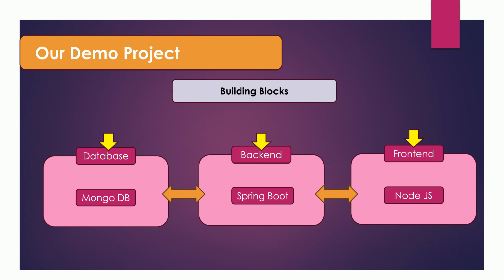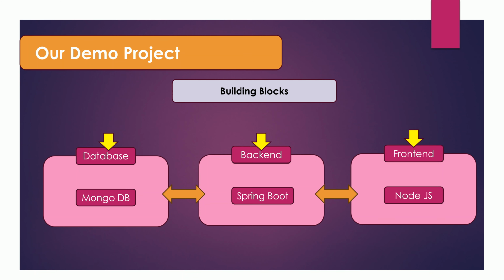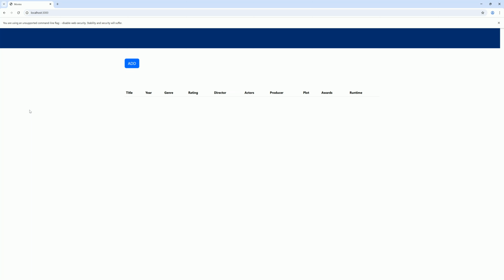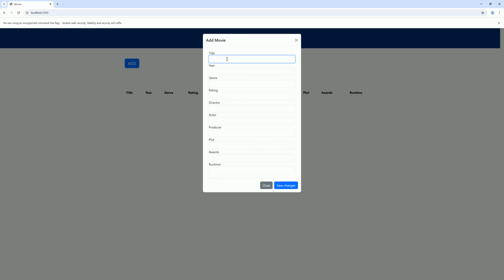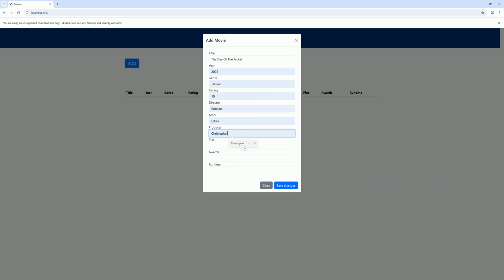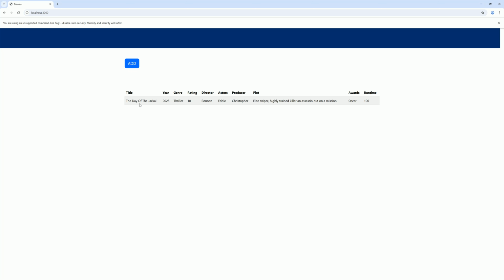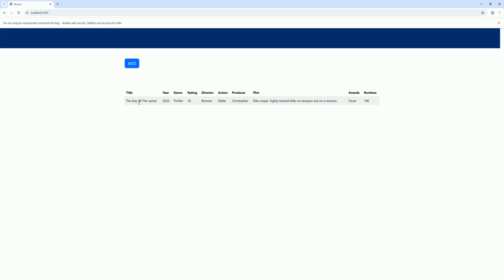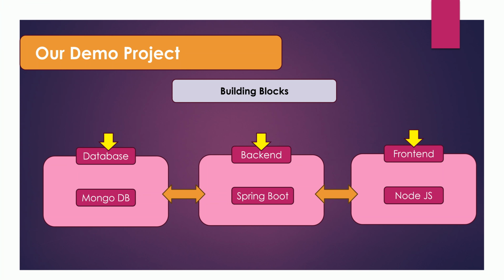Introduction docker dockercompose dockercontainer